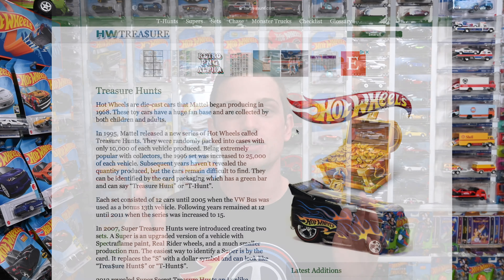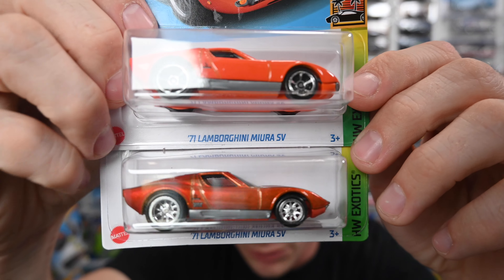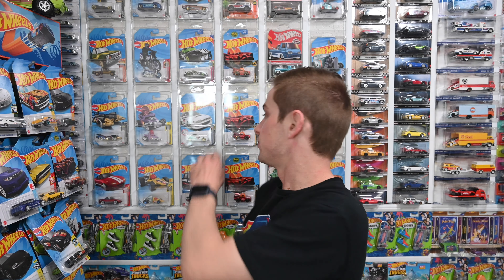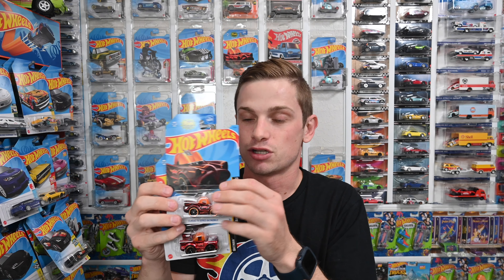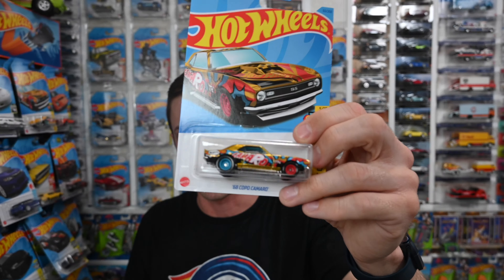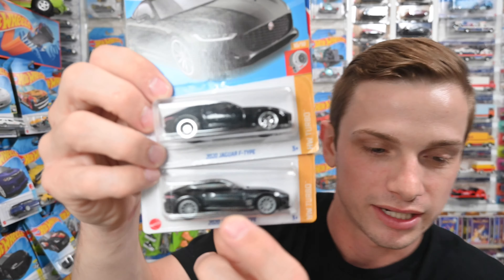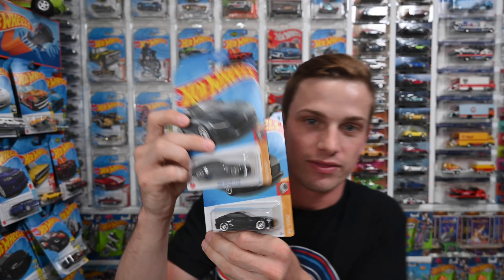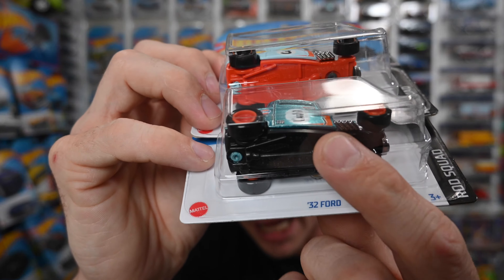How to EASILY Identify a Hot Wheels Super Treasure Hunt